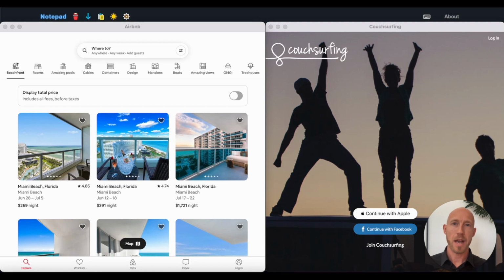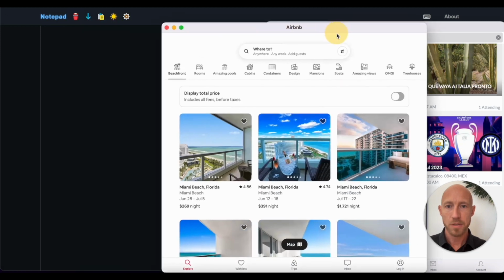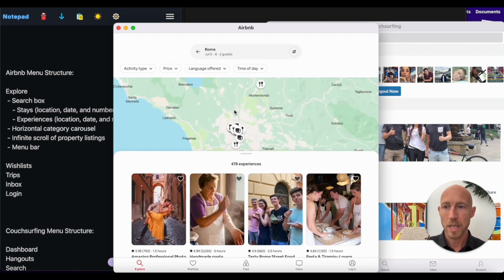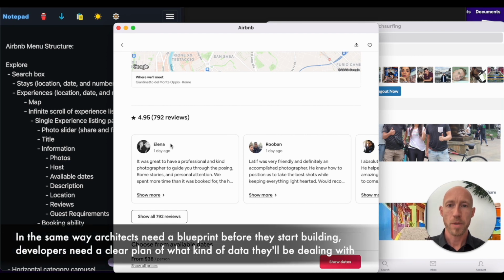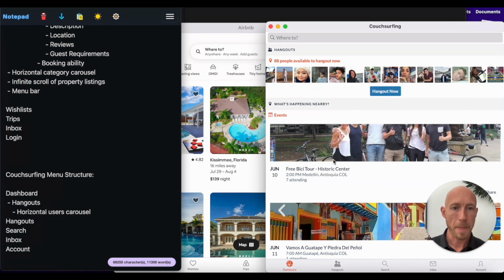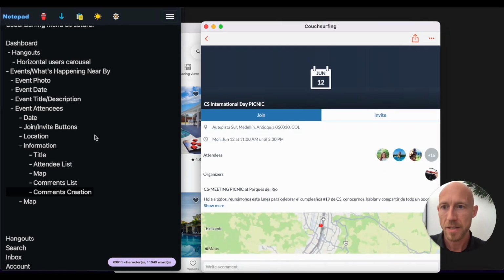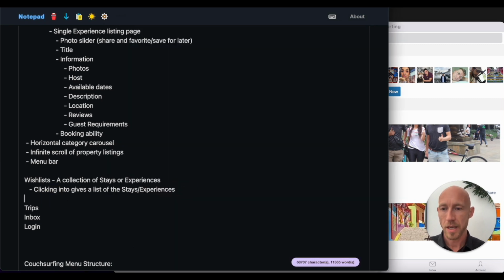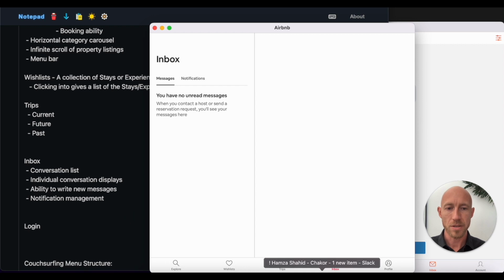Learn to Scope Your App by Breaking Down Similar Ones Pt 1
In this video, you'll learn a process for breaking down apps similar to the one you want to build. The end result is a helpful punch list of screens that, if built, would result in you having your app complete!